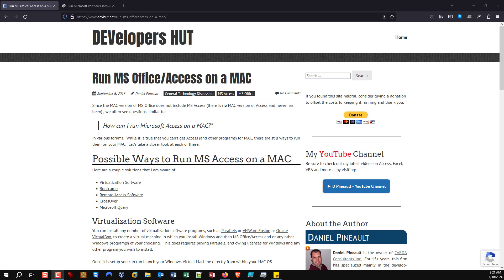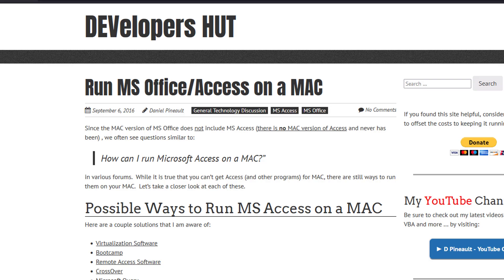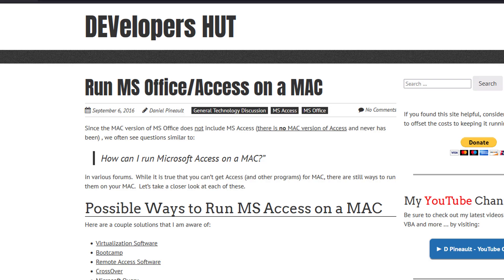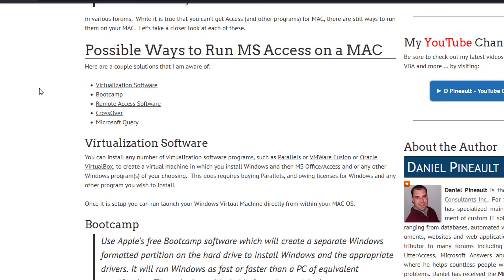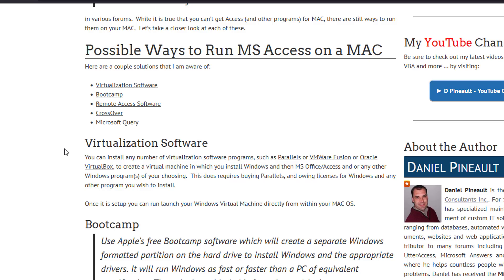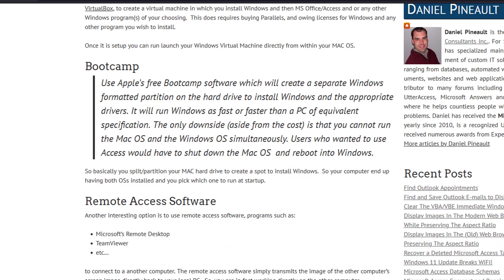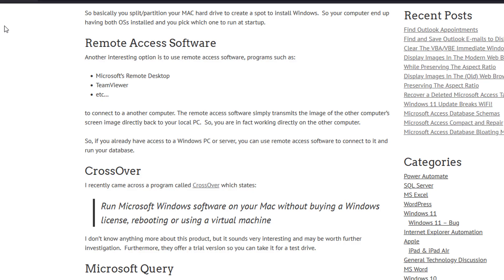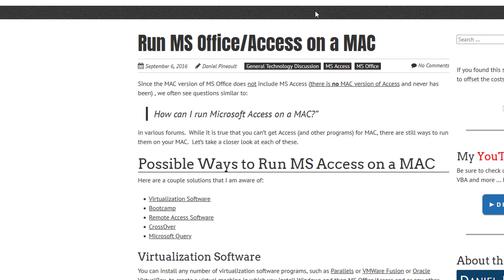Running Microsoft Access on a Mac Device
Discussing 5 available approaches for Mac users to be able to run Windows Software on their Mac/Apple devices.

Specifically, how you can install and run Microsoft Access on a Mac, but this is true for any other Windows software.

Microsoft Feedback Portal Request to Bring Access to Mac:
        *** At the time of releasing this video it was the #1 requested feature ***